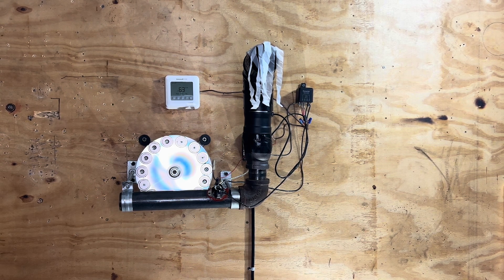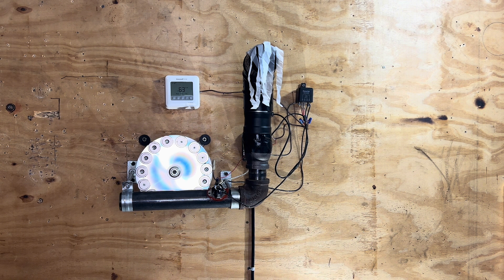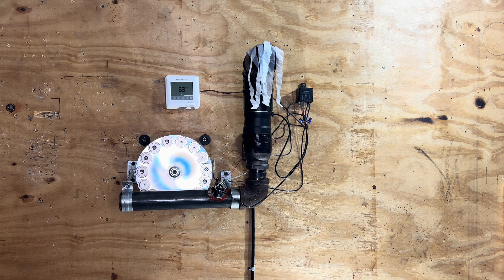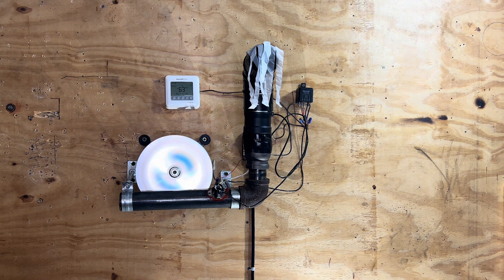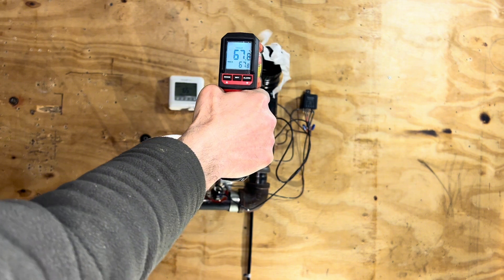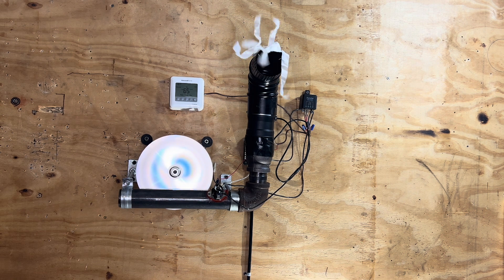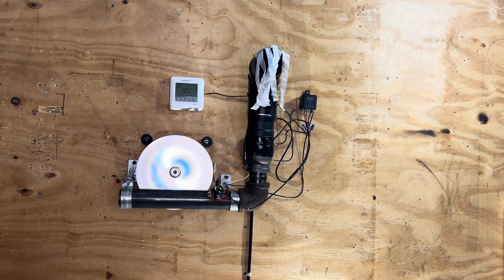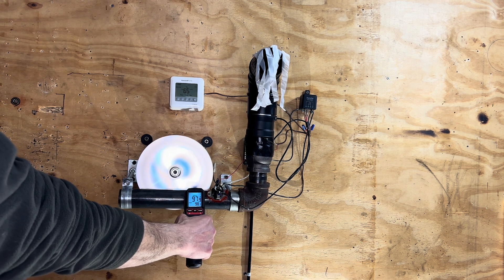Magnetic heat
Forced air furnace made out of steel pipe